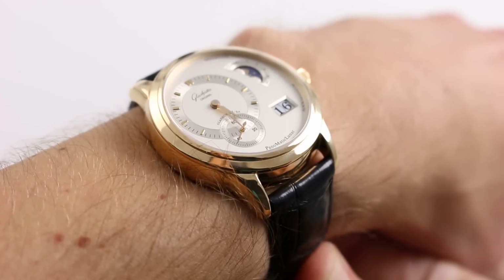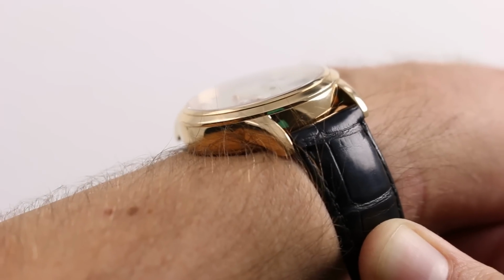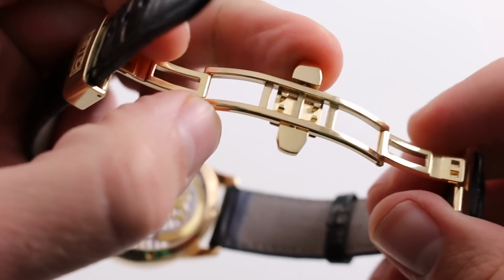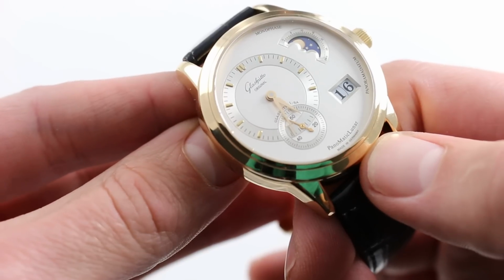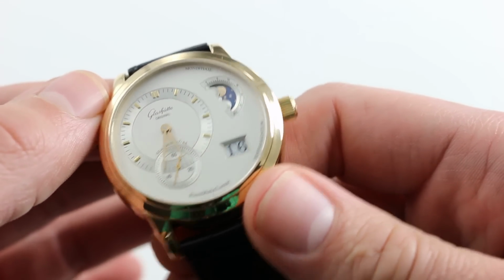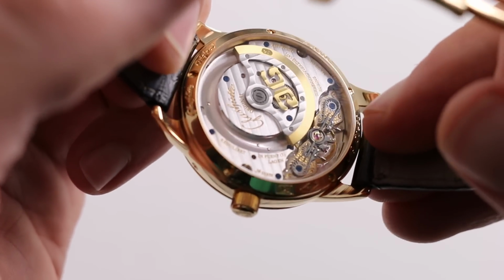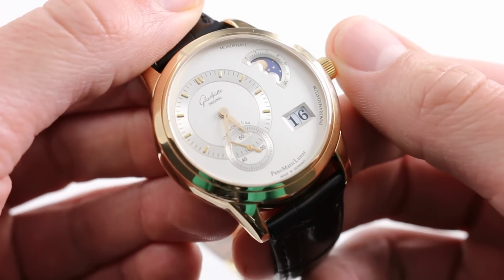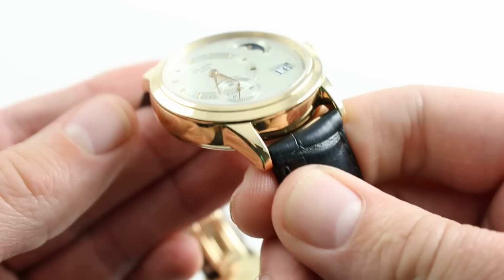Glashutte Original PanoMaticLunar Luxury Watch Review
Mens Glashutte Original 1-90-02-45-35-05 PanoMaticLunar Watch with 18K rose gold case, time and seconds sub-dial offset to left side. Large 2-disc date display window located at the 4 o'clock position; moonphase indicator sub-dial located at the 2 o'clock position.

See this 39mm 18K rose gold Glashutte Original PanoMaticLunar Ref. 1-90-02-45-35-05 in high-resolution images on our website,